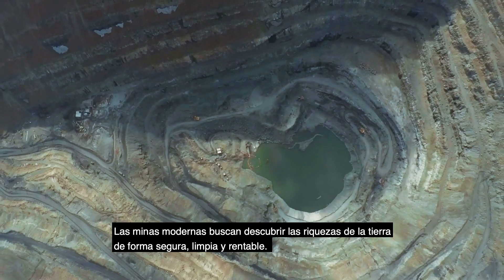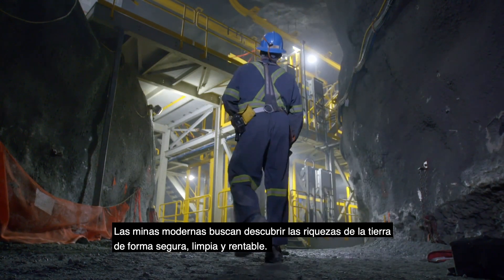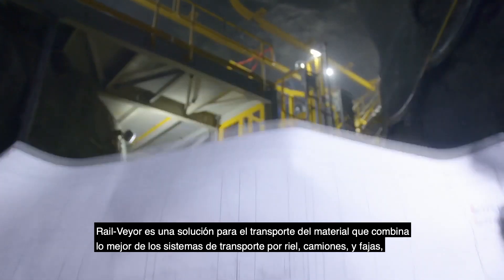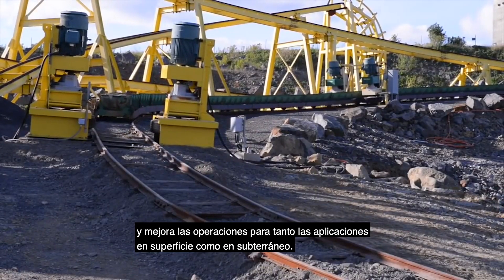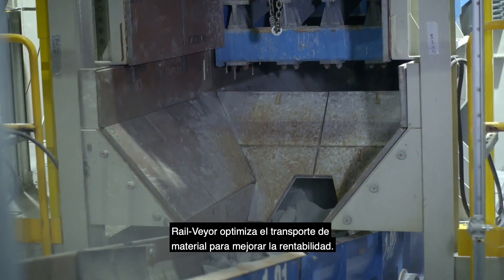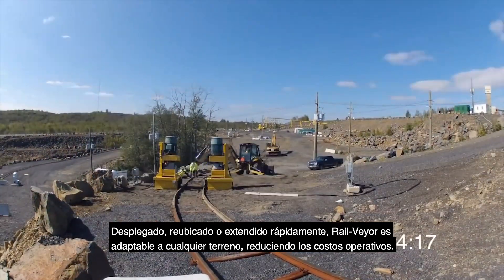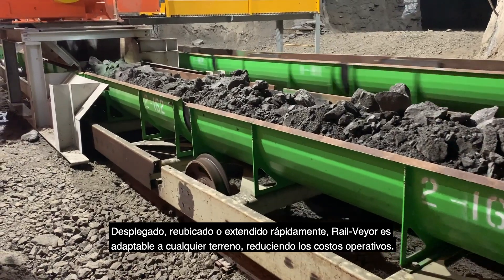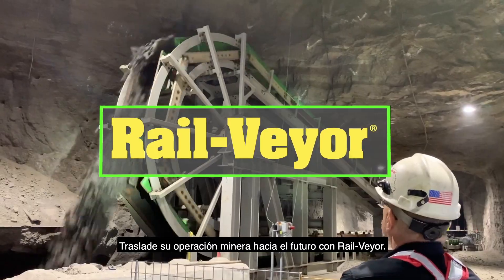RAILVEYOR INTRODUCCIÓN AUTÓNOMA SEGURA LIMPIA (Spanish)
Una breve introducción a Rail-Veyor, la solución de transporte de materiales que combina lo mejor de los transportadores, el transporte ferroviario y de camiones y mejora las operaciones tanto para aplicaciones superficiales como subterráneas.

Nuestro sistema autónomo elimina a los operadores de las zonas peligrosas para ser monitoreados de forma remota.

para obtener más información